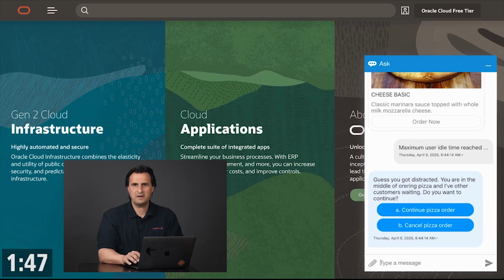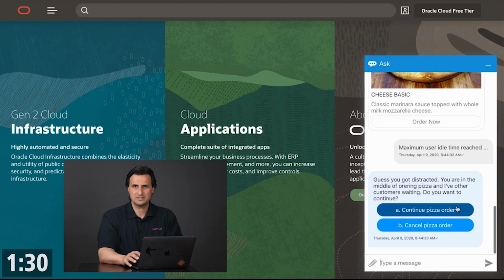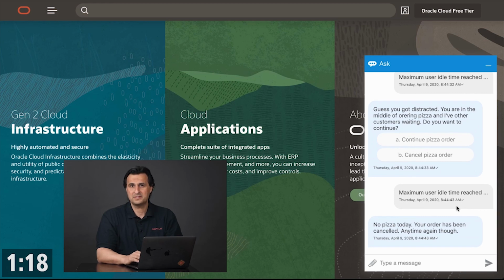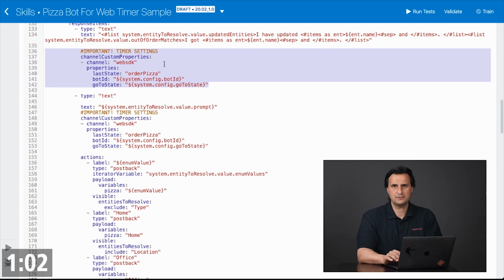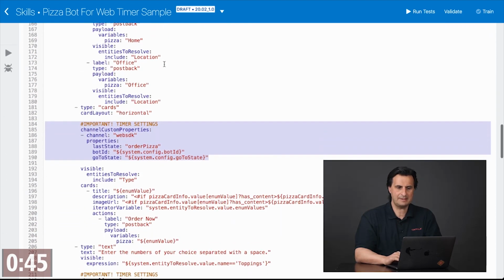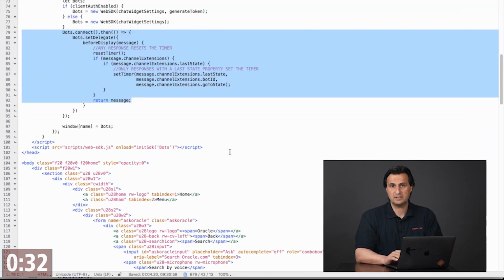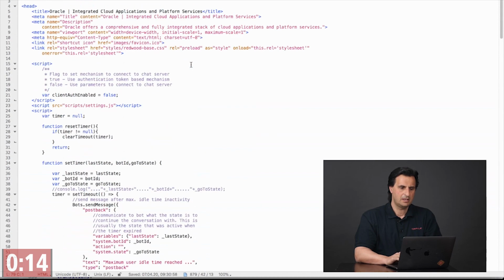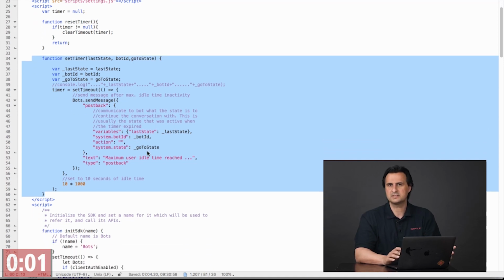Oracle DigitalAssistant: Extending User Idle Time with the Oracle SDK | Frank Nimphius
Take two minutes to learn how to use the Oracle SDK to extend user idle time in a chatbot.